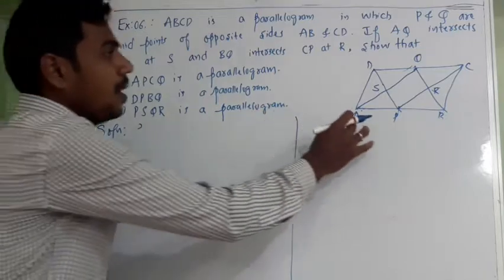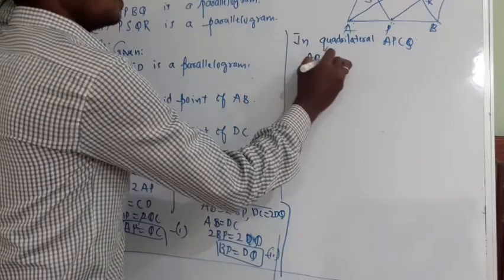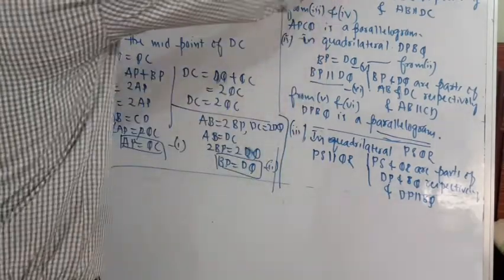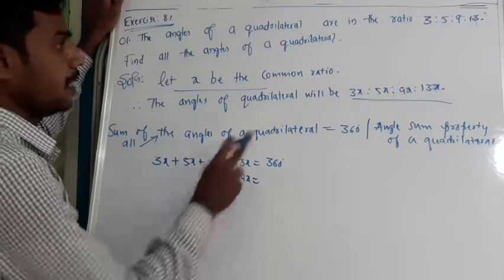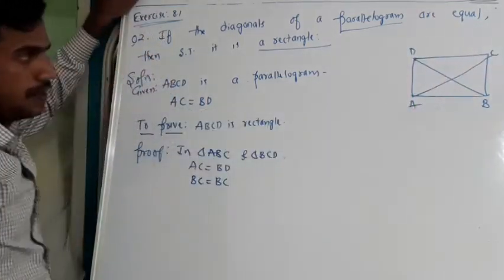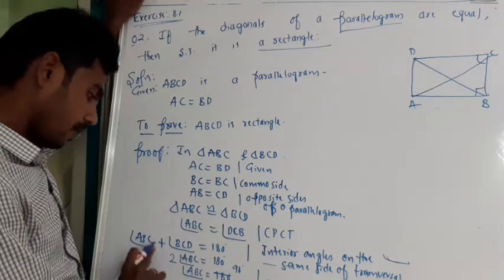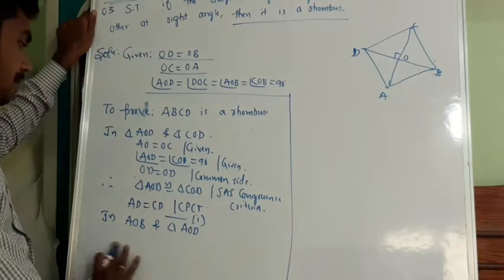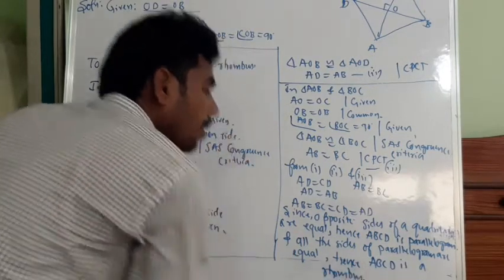Class 09 exercise 8.1 solutions